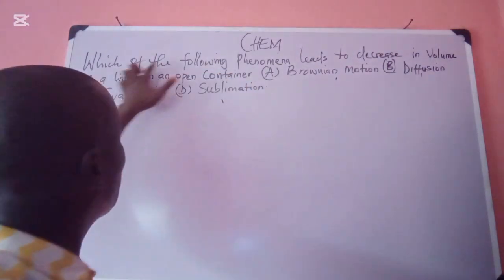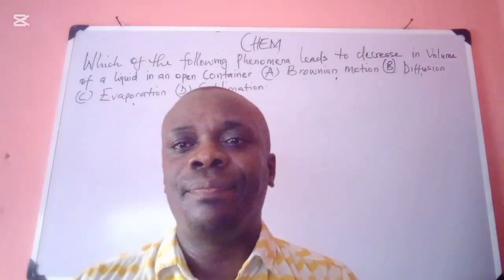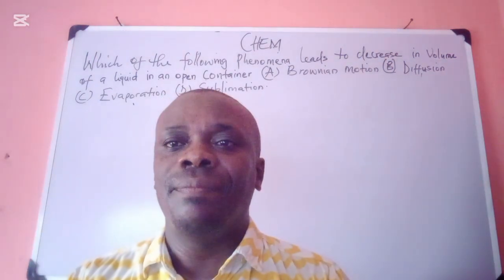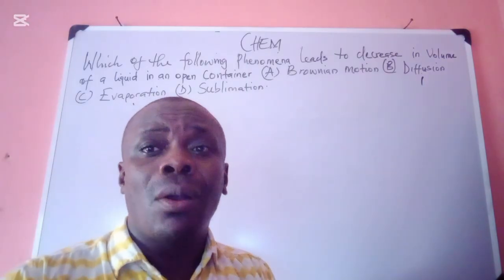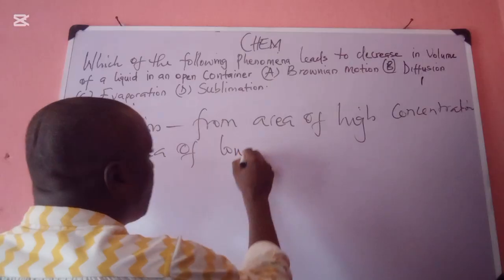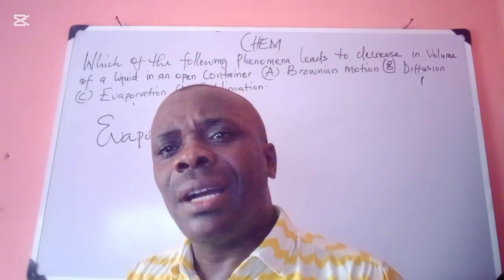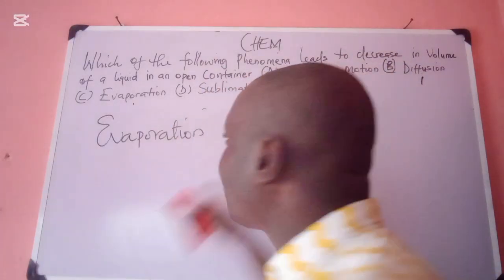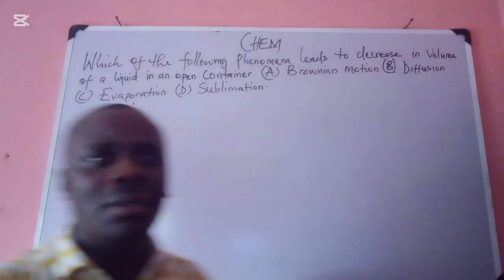Best explanation on the phenomenon of gaseous movement of water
The movement of water from an open container is as a result of vapor movement of water from the container in gaseous form.